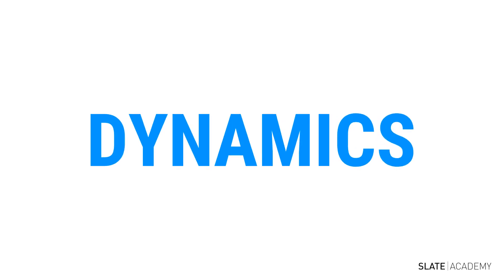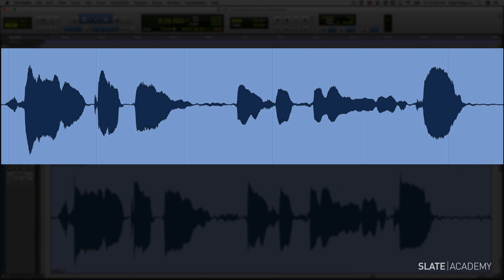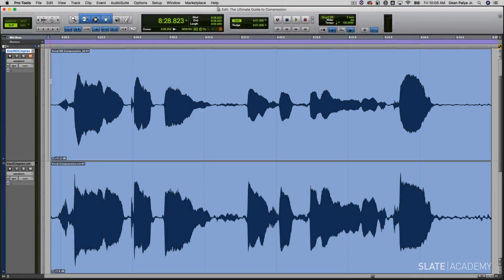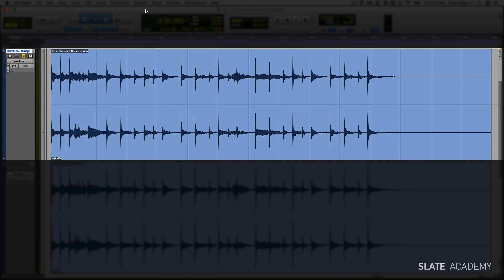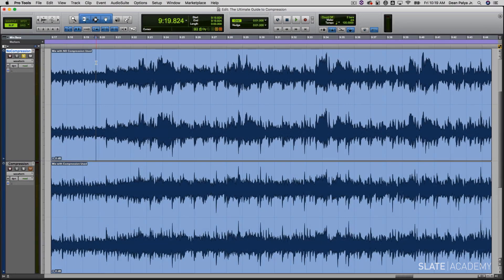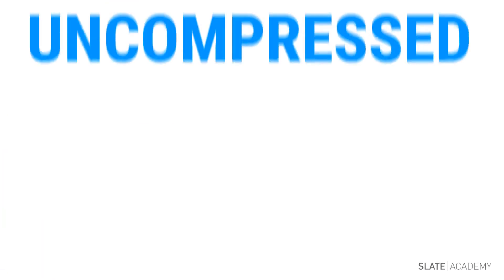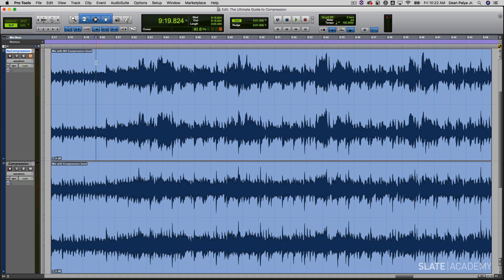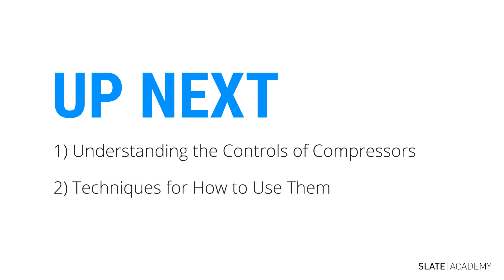Lesson 3 WHY COMPRESS